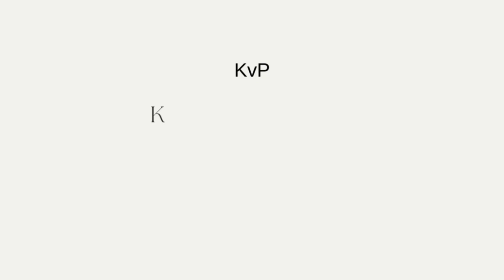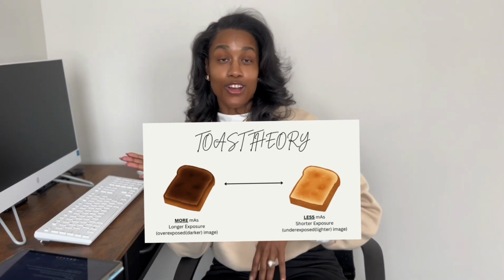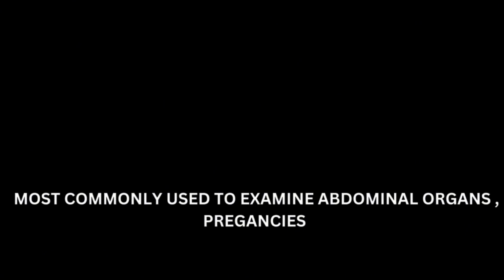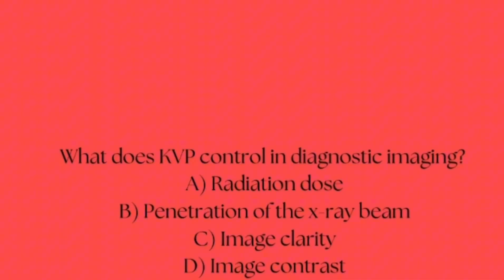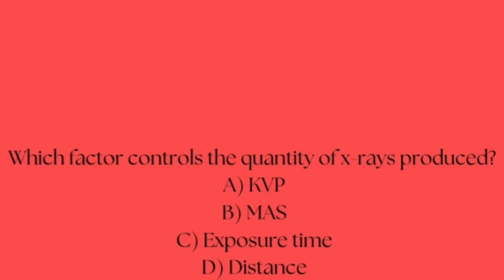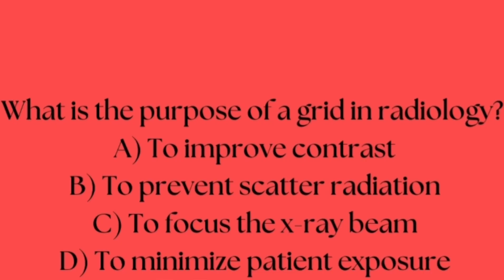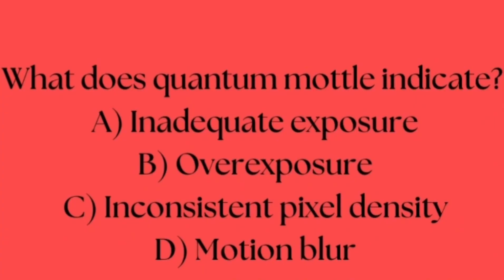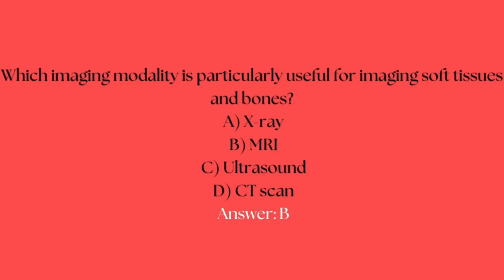VTNE PREP: DIAGNOSTIC IMAGING